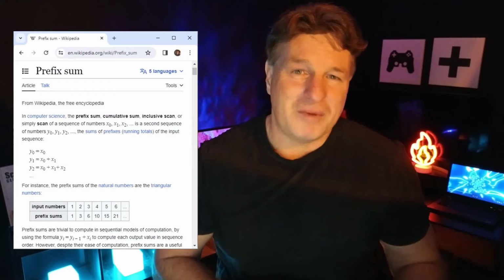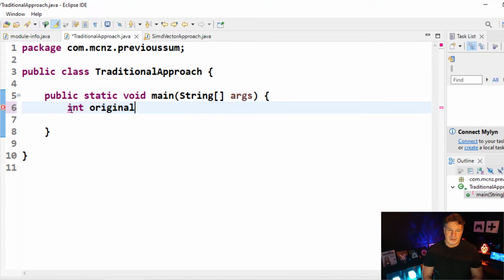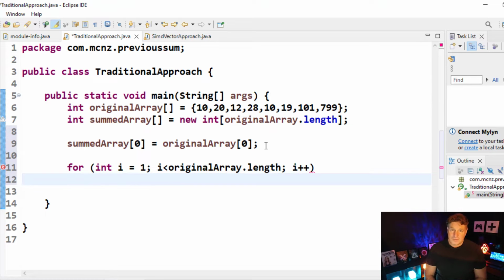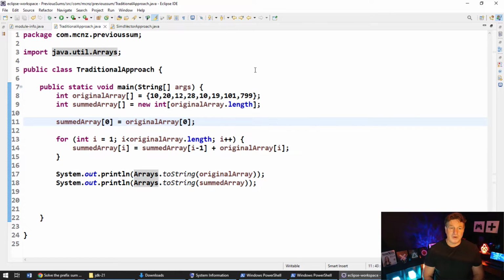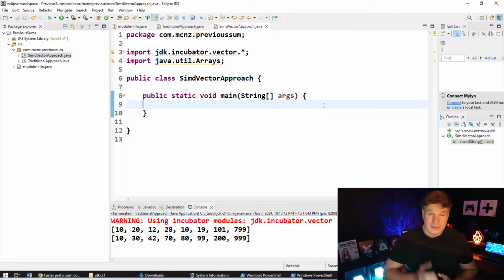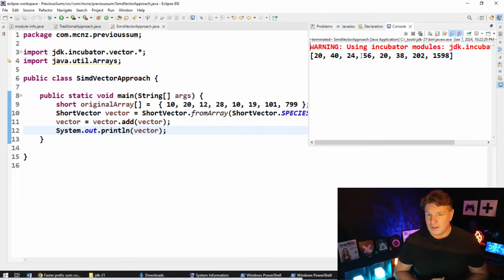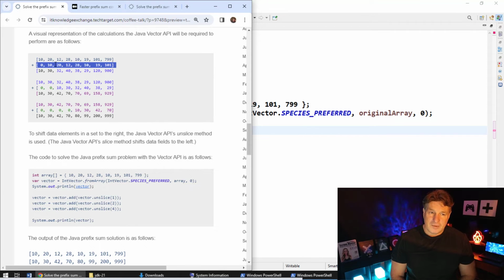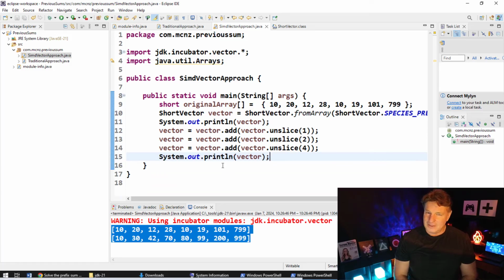Solve the prefix sum puzzle in Java with Arrays, Vectors and even SIMD operations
The prefix sum problem is a common computer programming puzzle given on university exams and seen in online challenges like LeetCode and the programmer's advent calendar.

Here we take two approaches to solving the Prefix Sum array problem.

The first approach to the prefix sum problem is the traditional approach which uses two arrays and a loop. This approach will score you 10/10 on a college exam.

The second approach is inspired by an article written by Maxim Zaks named "Faster prefix sum computation with SIMD and Mojo." It's on Medium.

In that tutorial on  how to do the prefix sum in the Mojo programming language by Modular, Maxim uses SIMD operations to speed up the logic.

In this tutorial I piggy-back off that example to see if I can do the same thing in Java with the new Java Vector API that is currently an incubating feature in Java 21.

It's a fun and fascinating approach, and if you're into AI, ML and modern computing APIs, this second approach to solving the prefix sum array problem will give you something to think about.

The second prefix sum solution in Java isn't 100% complete, so anyone interested in finishing off the Java Vector API based solution is encouraged to submit their ideas. I'd love to hear them!